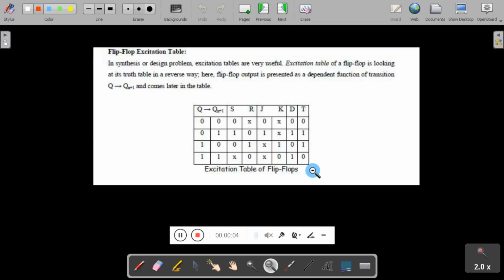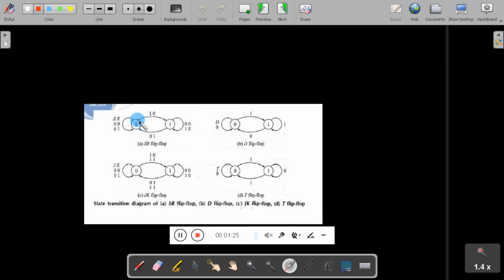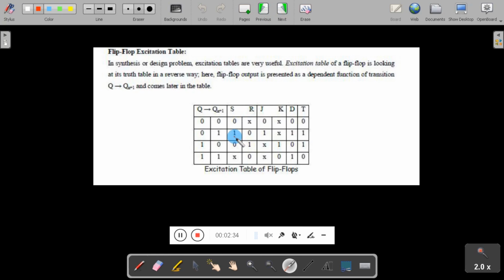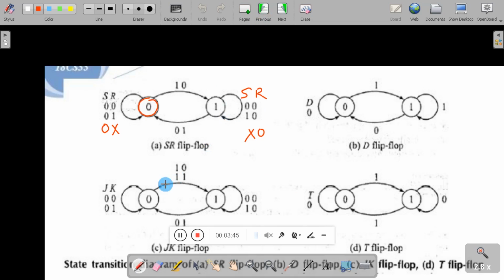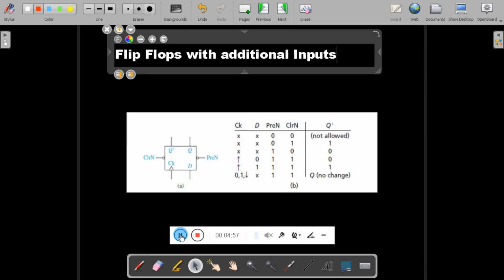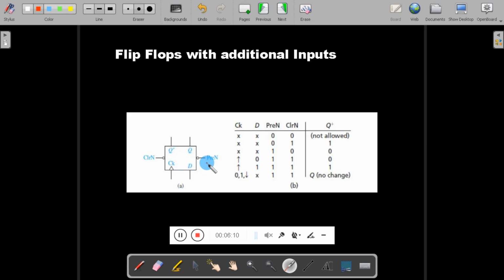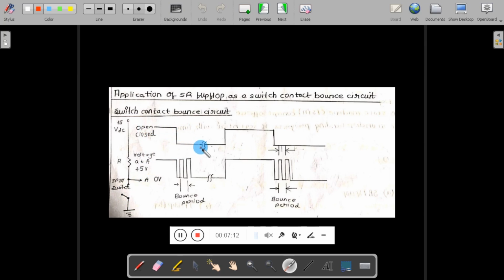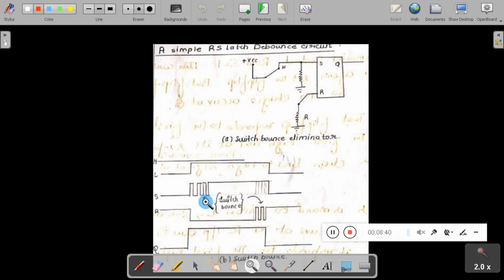VTU ADE 18CS33 M4 L13 FLIP FLOP PART 5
This video will explain about Flip-Flop and Latches